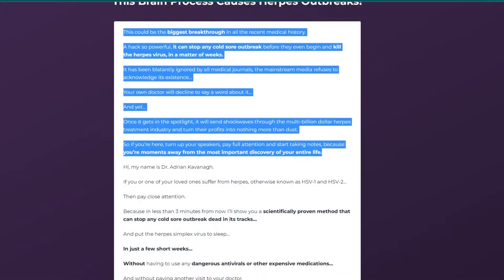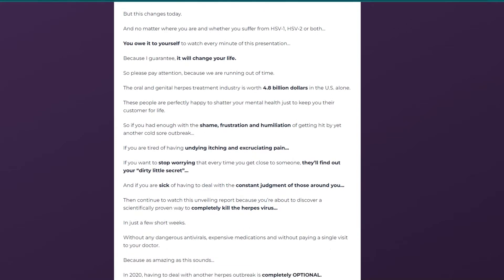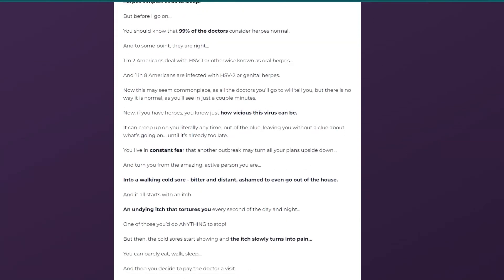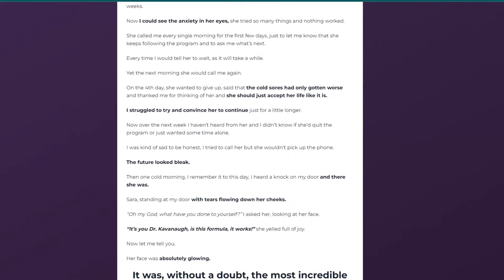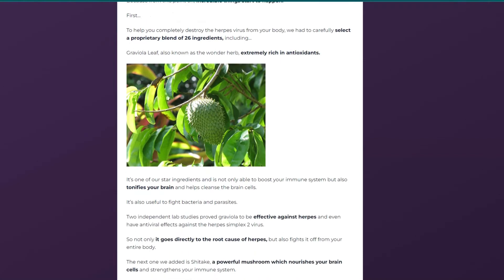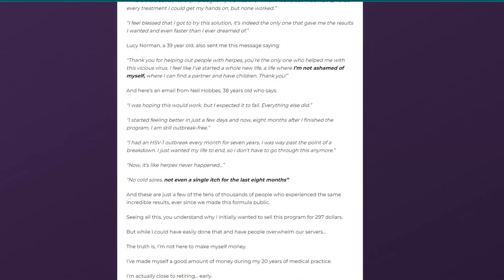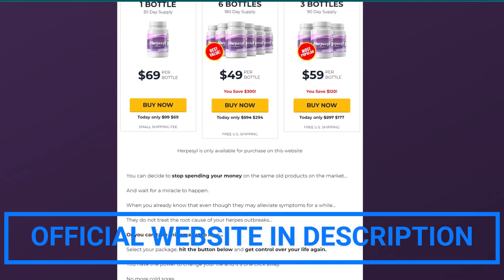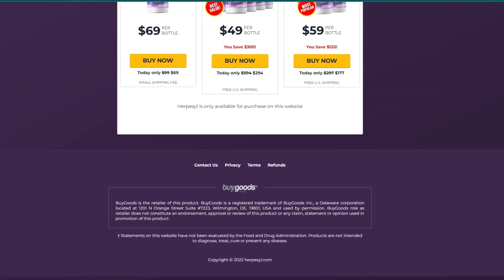HERPESYL 2022-What is Herpesyl- Hepesyl Function-Herpesyl Ingredients-Herpesyl -Herpesyl is Good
HERPESYL 2022-What is Herpesyl- Hepesyl Function-Herpesyl Ingredients-Herpesyl -Herpesyl is Good-Herpesyl conclusion

 What is Herpesil?

Herpesyl is a 100% organic supplement that effectively treats the deadly herpes virus in a short period of time. Formulated by Dr. Adrian Kavanaugh and Dr. Peterson, targets the root cause of herpes in the body and allows the immune system to effectively destroy the virus, preventing its re-entry. Herpesyl supplement has proven to have the ability to permanently cure HSV-1 and HSV-2, relieving the person of intense pain and discomfort. It is found to bring back clear and smooth skin at the same time with various health benefits.

Herpesil Ingredients

1-Vitamin C: It is used to ensure that users do not get the dangerous herpes virus which can be harmful to the body.
2-Vitamin E: Vitamin E is believed to be one of the essential vitamins for good skin and hair. This helps the skin's immune system to recover on a molecular level.
3-Selenium: This is how it works: Selenium transmits signals to the brain when a pathogen is close to it, activating a defense mechanism to kill the virus.
4- Graviola Leaf: Graviola leaf sends antioxidants to the body and destroys the harmful virus cells because of the healthy ingredients it places where they hide.
5-Shitake: If the virus enters the brain, it prevents the brain from getting hurt and makes it smarter
6- Burdock: Burdock is full of nutrients that nourish the brain and help fight cancer cells.
7-Red Raspberry: This item helps to eliminate both herpes viruses from their hiding places, giving enough support to the cells. Herpesyl helps keep brain cells healthy, making them better communicate with other cells to get rid of the virus.
8-Turmeric: It is a great ingredient that helps the body boost its immune system and fight HSV1 and HSV2.
There are antiviral characteristics in grape seed. This means that cells can both look for Herpes virus types and get rid of them, which is good for the body. They tell the brain to fight the infection further.
9-Quercetin Seeds: This seed helps to eliminate the virus, its manifestations and outbreaks. Pomegranate is an important ingredient in Herpesyl, making it a good product to help the body fight the virus.

Herpesil Function

To understand the functions of Herpesyl, you must first understand how the herpes virus affects the human body. When a virus infects the body, it is difficult to eradicate. Your immune system will automatically target alien bodies to begin healing you. The herpes virus can always evade the immune system and lie dormant until the most inconvenient times.

Herpes symptoms can go unnoticed for many years. However, it may reappear when you think you've fixed the problem.

The herpes virus is impressive in its ability to avoid deconstruction and demolition. As soon as the immune system detects a problem, the virus initiates an alternative method of altering itself and hiding from antibodies in the form of an ICP147 protein.

Herpesyl is an organic product that successfully removes the Herpes virus from your body. Contains a variety of natural vitamins as well as other anti-inflammatory minerals. Once in your body, these nutrients have a variety of beneficial impacts.

Herpesyl Pros and Cons
Pros:
protects and strengthens the immune and nervous systems
It removes the herpes virus from the body and turns it off completely.
It can cure your skin from seizures caused by the herpes virus.
Made in the United States and evaluated for safety in FDA-approved laboratory facilities.
Herpesyl works well for both adult men and women.
There were no known adverse effects.
All-natural substances are used exclusively.
It can increase memory and mental alertness because it nourishes the brain and nerves.
It fights with the herpes viruses HSV-1 and HSV-2.
Herpesyl is a non-GMO formula that is 100% organic and gluten free.
Cons:
Herpesyl can only be purchased through the official website.
no one under18 should take Herpesyl.

Conclusion
Herpesyl is an intriguing organic supplement product made up of natural substances and it has a lot of promise. The combination of natural ingredients should attack the herpes virus at its source, making it safe to use with almost no side effects or harshness.

Herpesyl will help you deal with and considerably alleviate your herpes problem. The organic and vegan Herpesyl supplement has been scientifically confirmed to be completely safe, causing no harm to the liver, metabolism, digestive system, body energy flow, other organs or overall system balance.
HERPESYL 2022-What is Herpesyl- Hepesyl